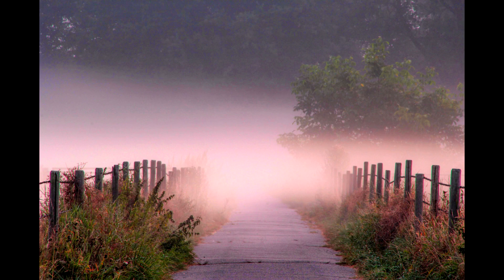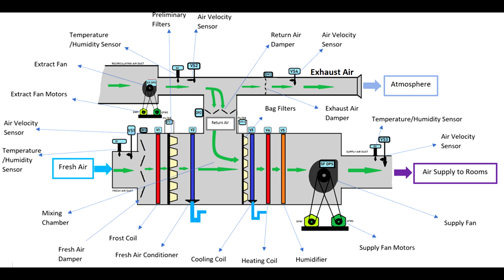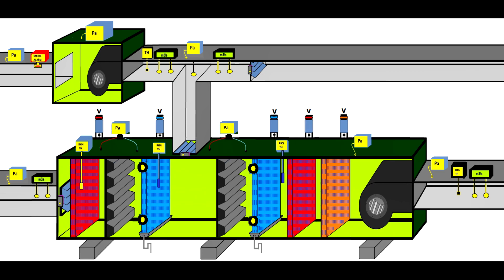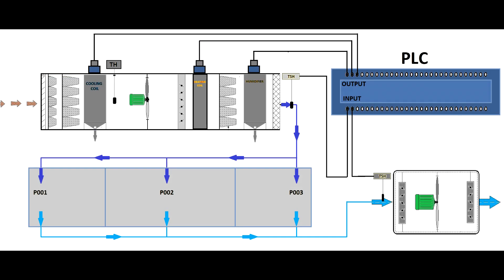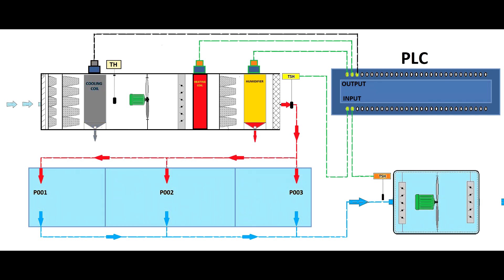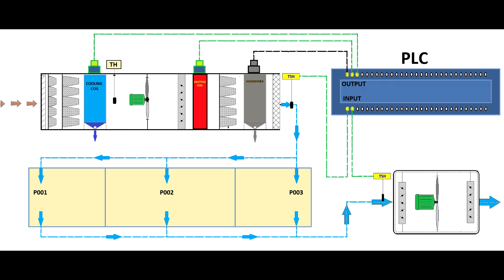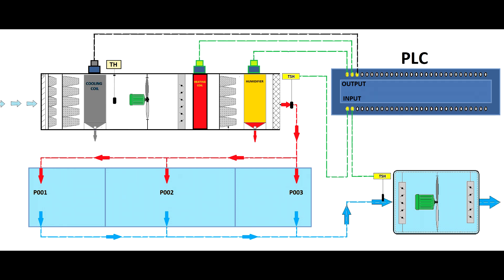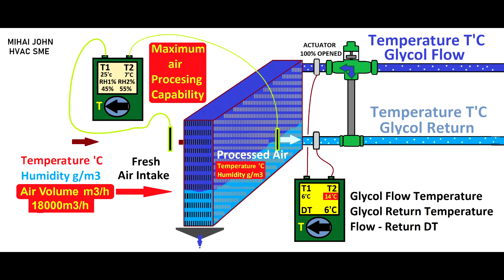Understand in Pharma Industry AHUs that are not recirculating the air in clean rooms .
There are many design errors . If you are a technician do not blame your self if the system is not working well before to understand how it shoulod work . I came across a lot of lies , manipulation , ignorance and careless from many companies heads . Believe in your self . Do the best from your heart . Be proud and honest. Do not kneal in front of people which have the talent to make you guilty becasue they are not earning milions. Life is an extraordinary experience . Make the best out of it . Be a technician and not a sclave .